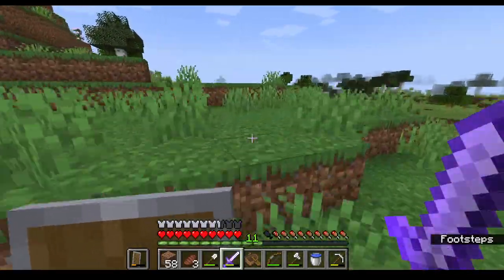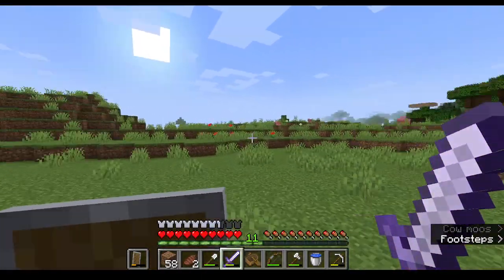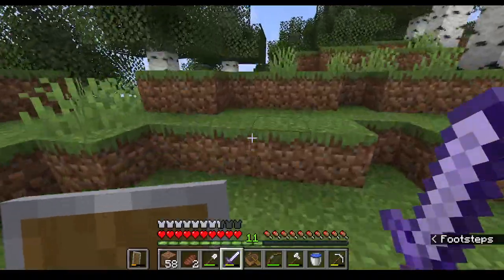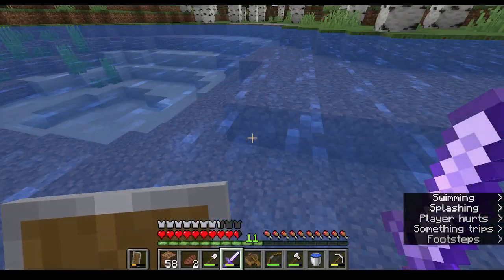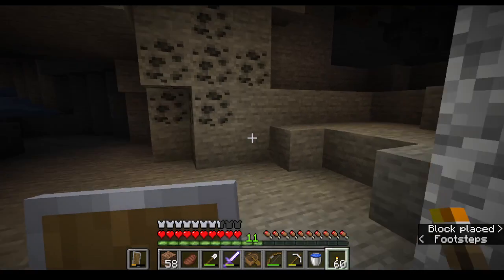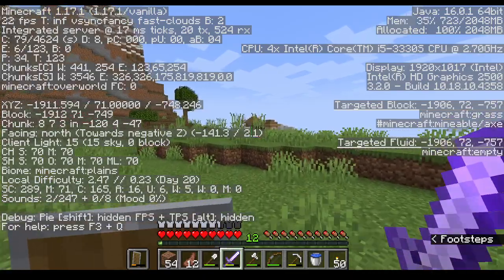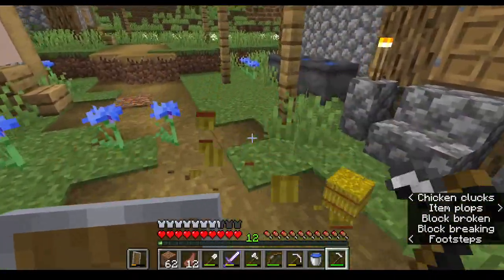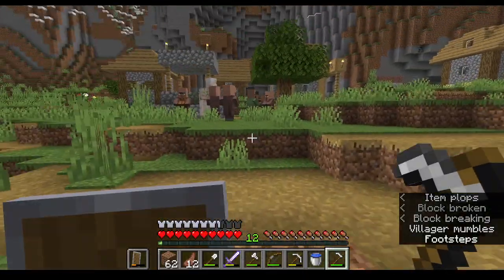Aztec Survival Ep 2: Exploring, Exploring, Nothing?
Hey whats up guys it's ya boi Aztec and today we will be playing minecraft.